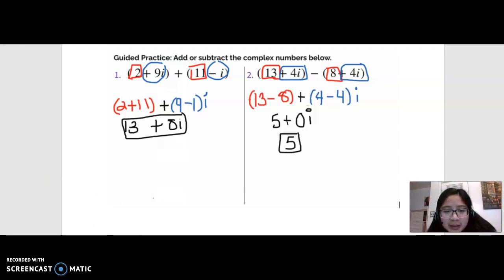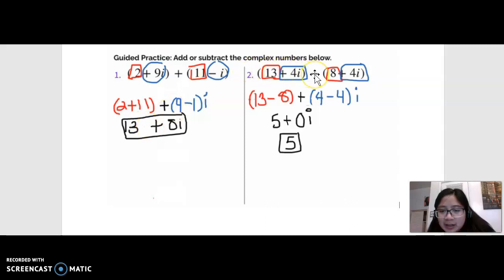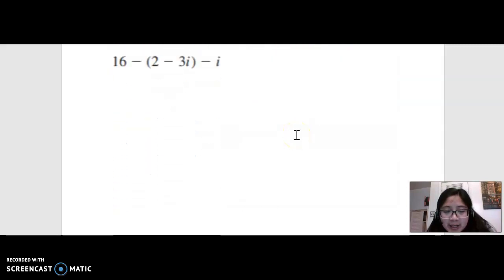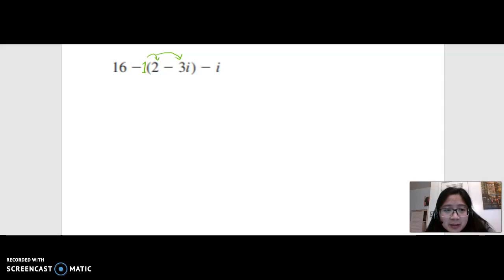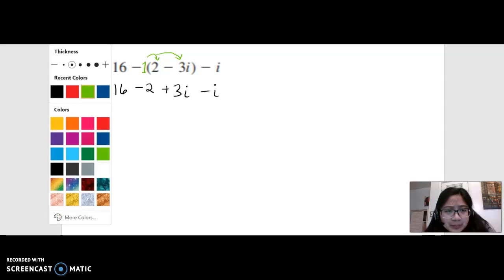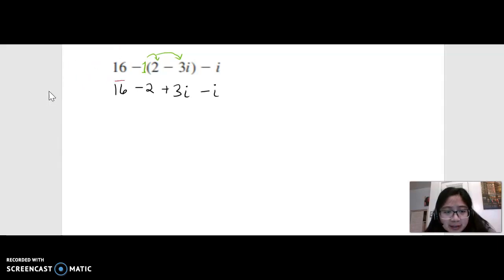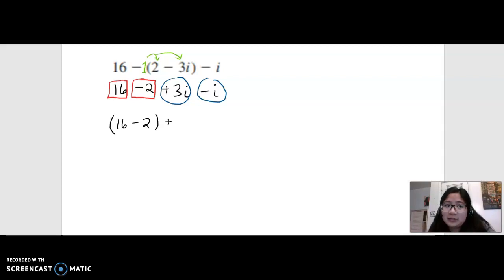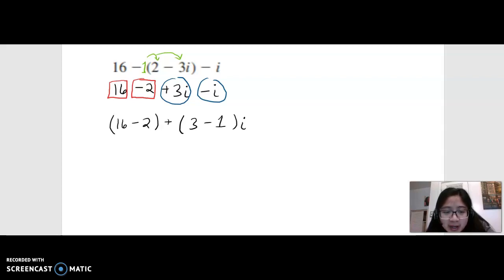Adding/Subtracting Complex Numbers